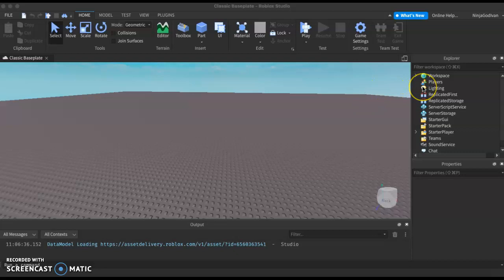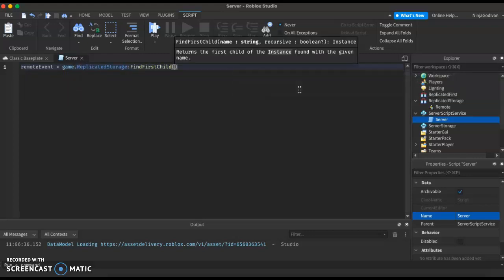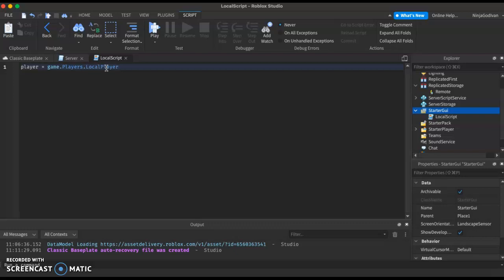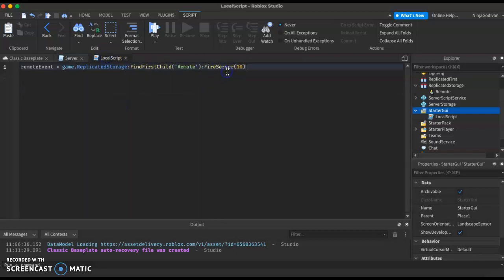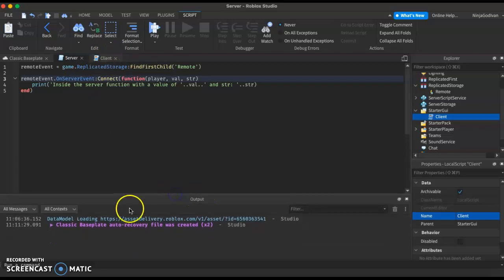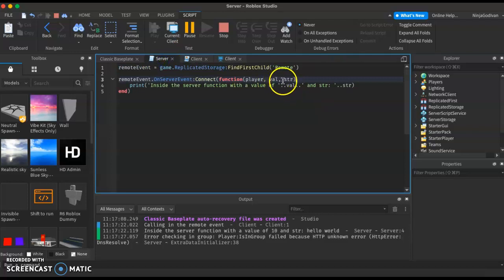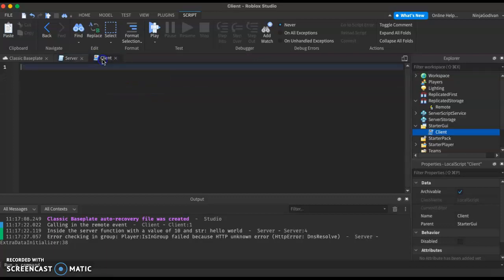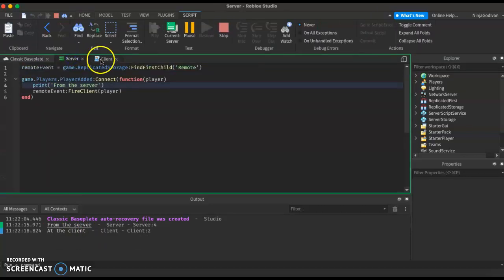Roblox Lua (Intermediate) #5: Remote Events